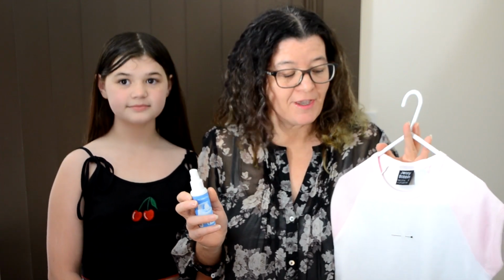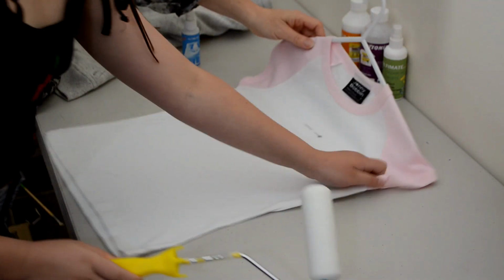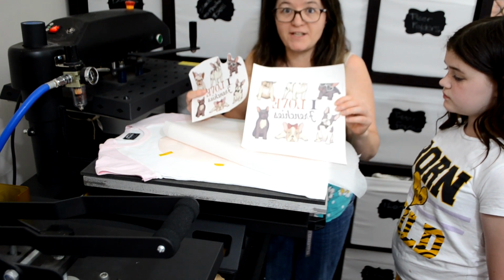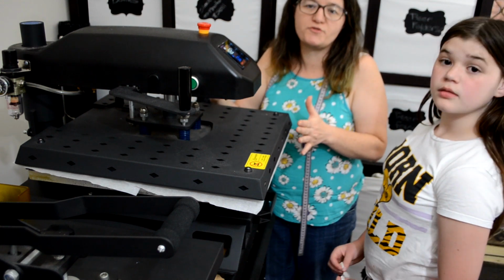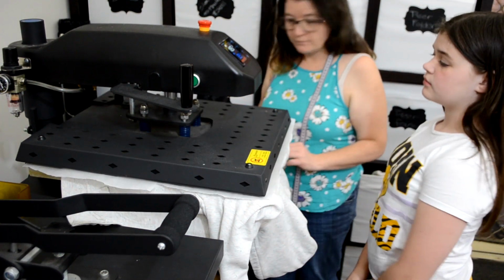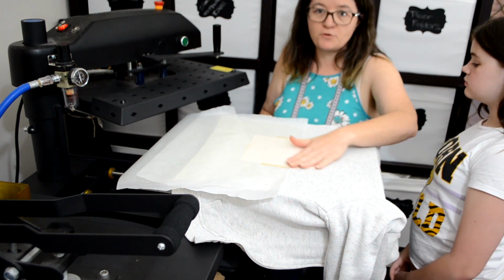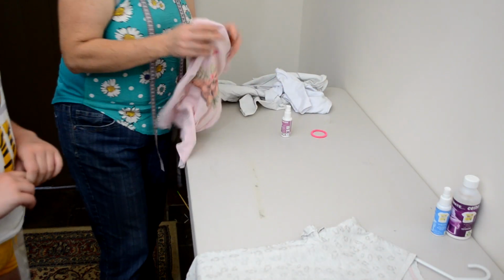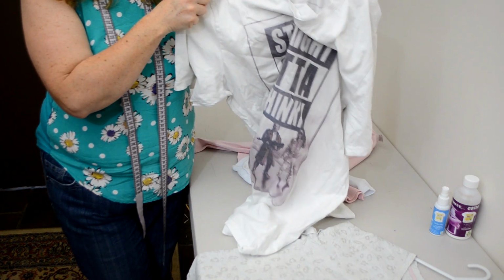Sublifix and cottonizer on 100% Cotton/blend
Here is the full process of using Subli-Fix and Cottonizer.
Hi, my name is Tammie, I’m a mum and business owner. I have been dressmaking for 20 years and I love creating items for my customers. I wanted to make the items more personalized, so I got into Sublimation Printing.
Not sure about you but I have been increasingly frustrated by the limit of fabric and products I could work with. I researched many products to try to print onto 100% cotton and from my findings, the reviews were not encouraging. I then found Subli-fix and Cottonizer. Simon is the developer of this product. He sent me a sample to try, and I have to admit it took a few goes to master but now I get fantastic results.
Another appealing aspect is that this product is NON TOXIC, With my new found passion to do my part helping improve the environmental side of the fashion industry, this has become very important to me.
Simon is very passionate about his product and he allowed me (Tammie Collins) to become the Australian & New Zealand distributor which I am very excited about.
We now have it for sale for everyone to try in small sample packs for $54.95(AUD) which will allow getting to know this amazing product yourself.
We thank you Simon for giving us this fantastic product Sublifix and Cottonizer. Also, the opportunity to be able to SUB onto 100% Cotton (yes did I say 100%) using sublimation inks and paper.